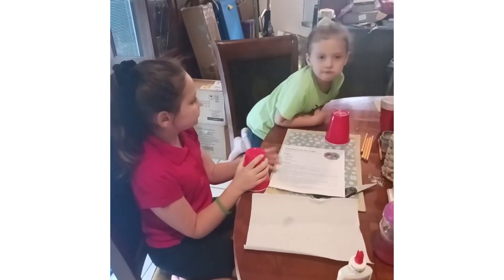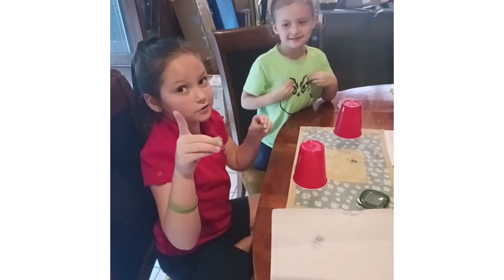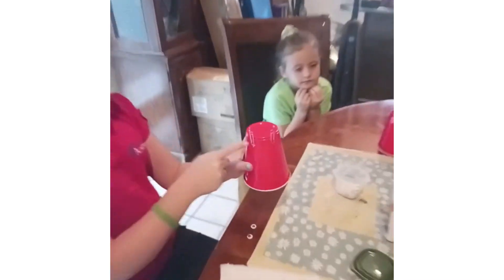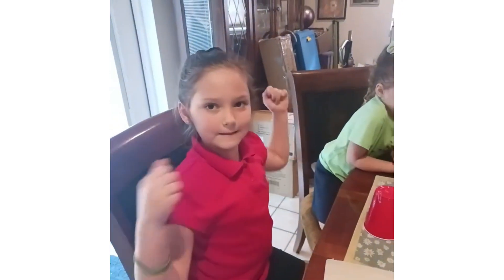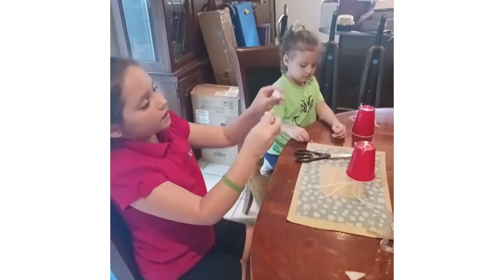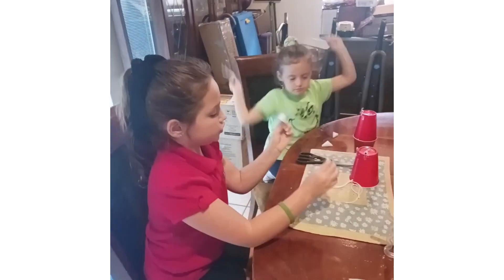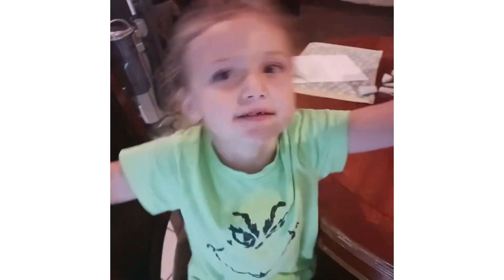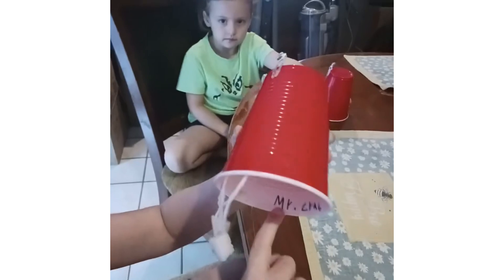The Double A Team- Lets Make Crabby Cups Crafts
Lets make a craft together! Lets join The Double A Team as they show us how to make cute crabby cup crafts! Remember You're the Best In The West! #@the-Double-A-Team